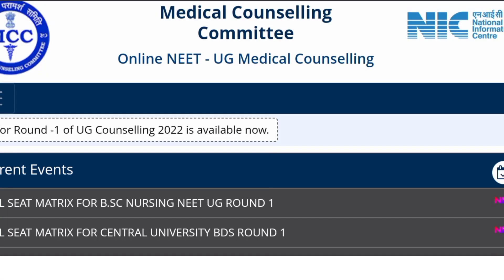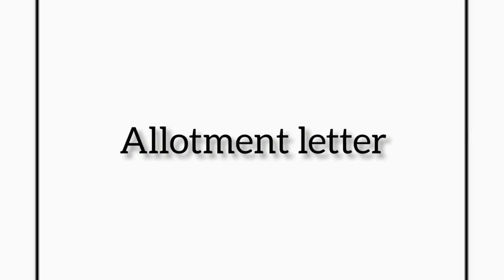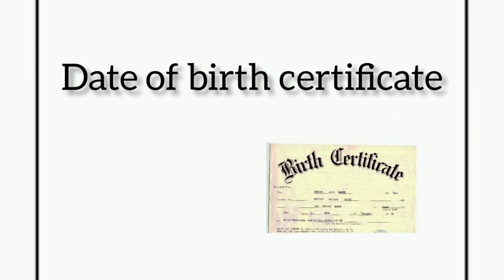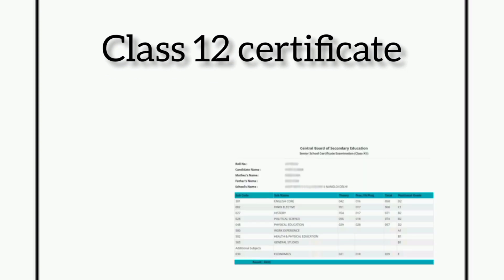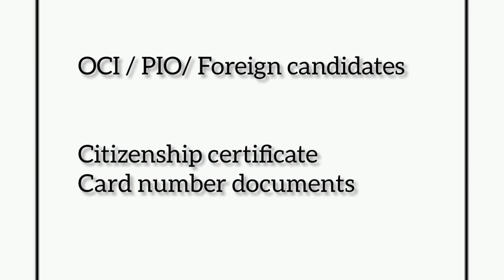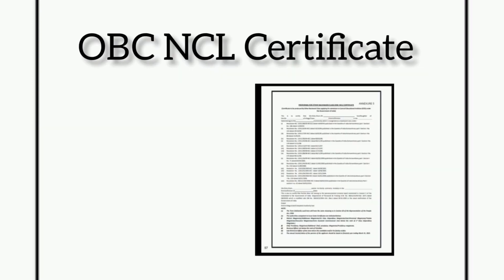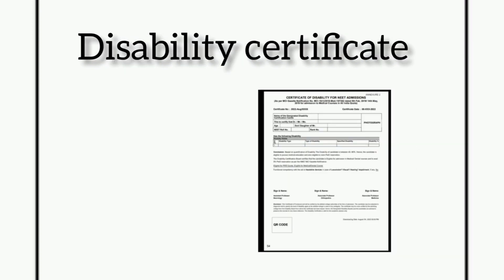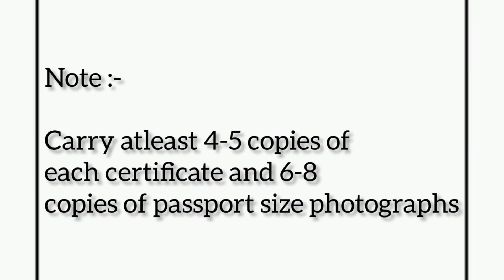LIST OF DOCUMENTS REQUIRED FOR MCC AIQ ADMISSION| NEET 2022